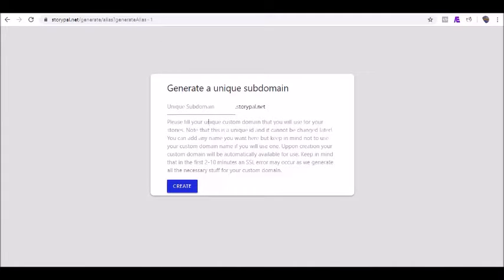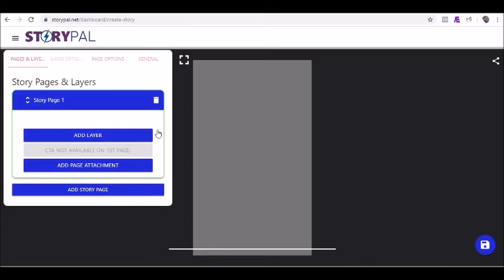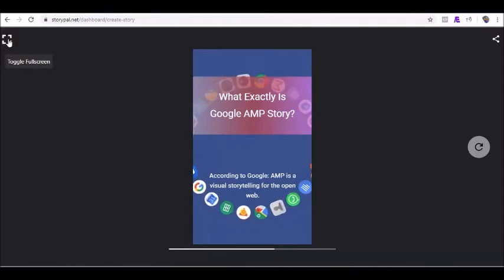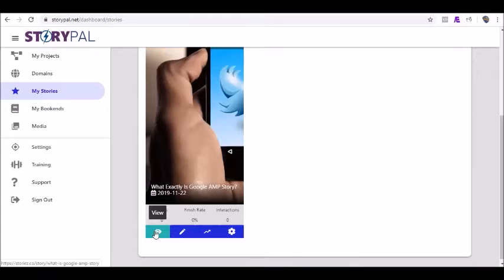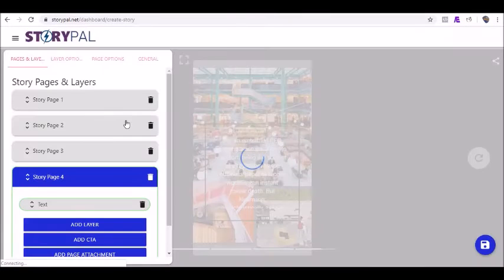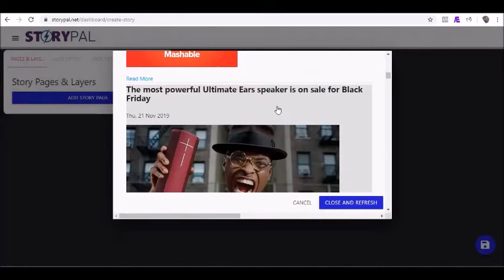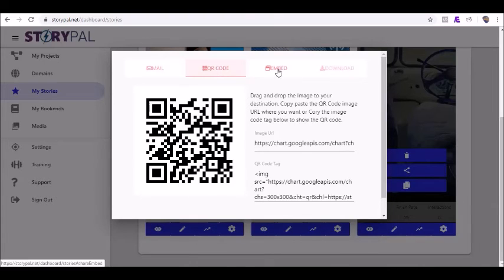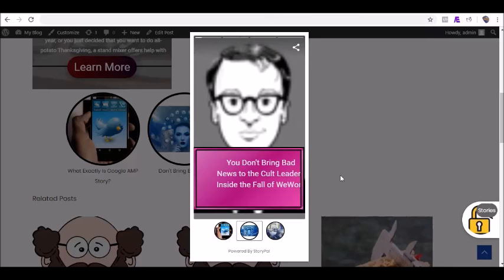StoryPal Demo - Create Google Amp Stories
StoryPal takes everything that’s great about AMP stories and makes them better, more engaging, and easier to create with a few clicks of your mouse.

AMP Stories provides content publishers with a mobile-focused format for delivering news and information as visually rich, tap-through stories.

In the last couple of years, “Stories” has become wildly popular on Snapchat and Instagram, so much so that Facebook declared it’ll focus more on Stories than the news feed. Even as Stories rose in popularity to become the most sought-after format, it had remained locked in the walled gardens of social media apps. But now the format has become available for the open Web, thanks to AMP Stories, an initiative by Google. Now even you can publish Instagram-like Stories on your own website – Powered By StoryPal!

Web stories score high on web performance as well as user engagement metrics and prove to be a futuristic content format that’s set to rule the web.